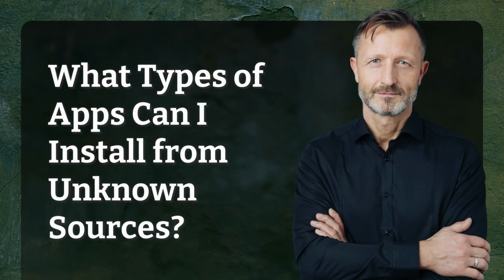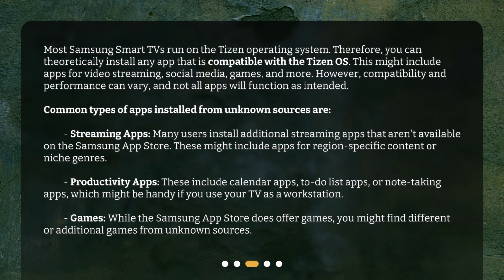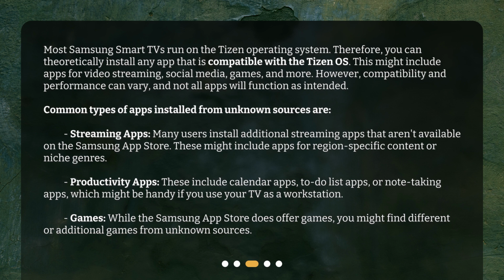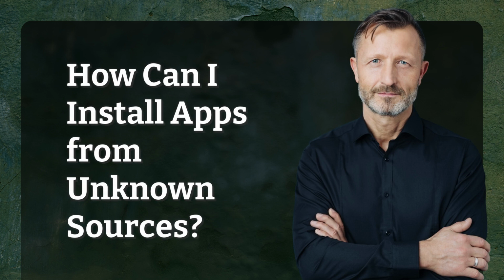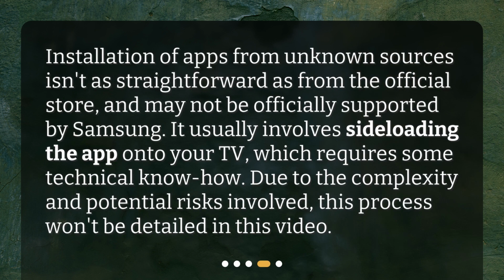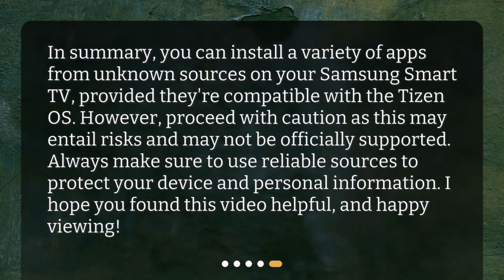Which types of apps can I install from unknown sources on my Samsung Smart TV 2021?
Apps from Unknown Sources for Samsung Smart TV 2021 • Unlock the full potential of your Samsung Smart TV 2021 by installing apps from unknown sources! But wait, which types of apps can you install? From streaming apps to productivity tools and games, we'll show you what's possible. But remember, safety first! Learn how to sideload apps and ensure your source is trustworthy in this informative video.

00:00 • Which types of apps can I install from unknown sources on my Samsung Smart TV 2021?
00:22 • What Are 'Unknown Sources'?
00:54 • What Types of Apps Can I Install from Unknown Sources?
01:51 • How Can I Install Apps from Unknown Sources?